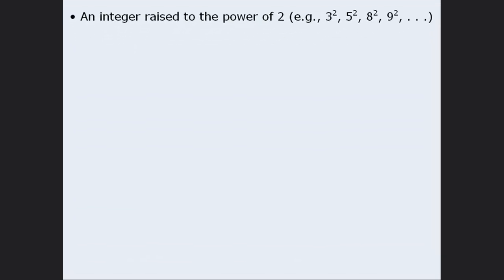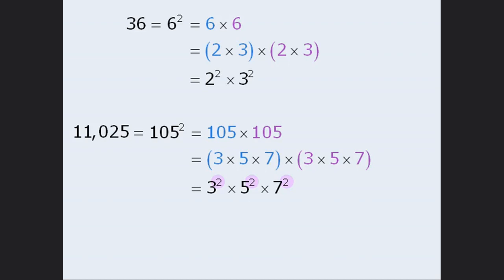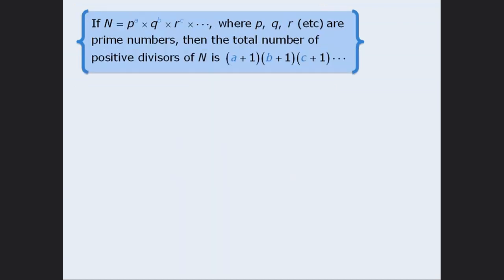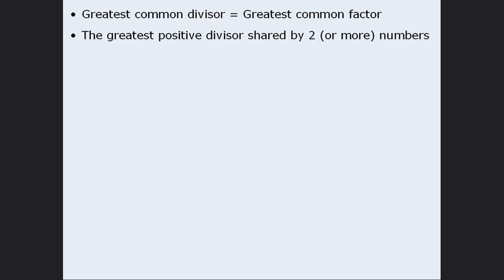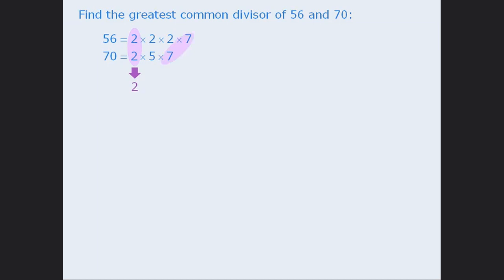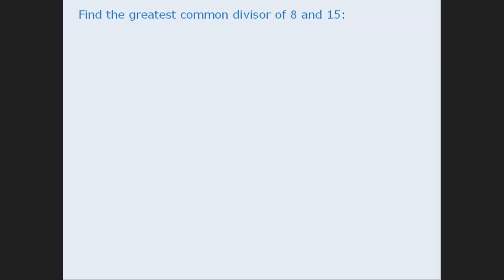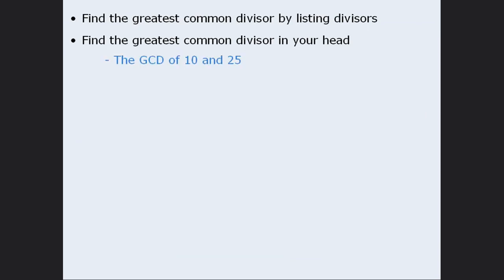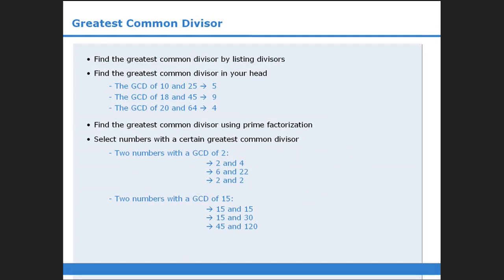GRE Math - Integers | Simplifying Squares and Greatest Common Divisor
Discover the key principles behind simplifying squares of integers and understanding the concept of the greatest common divisor (GCD) with this informative math tutorial video. Ideal for individuals preparing for the GRE or GMAT, as well as anyone seeking to strengthen their foundational mathematics skills, this video offers valuable insights that span across various age groups.

Unlock the secrets of simplifying squares of integers as we break down the step-by-step techniques for quick calculations. Through clear explanations and visual aids, we make these concepts easily accessible, allowing you to grasp them with ease. Furthermore, we delve into the significance of the greatest common divisor and provide practical examples that demonstrate its real-world applications.

This video doesn't rely on any specific expert instructor but offers a comprehensive approach to mastering these fundamental math concepts. You'll gain a solid understanding of the subject matter, boosting your problem-solving abilities and overall confidence in mathematics.

Join us on this educational journey and strengthen your math skills for the GRE and GMAT. Regardless of your age or math background, this video will prove invaluable in building a solid foundation in mathematics.